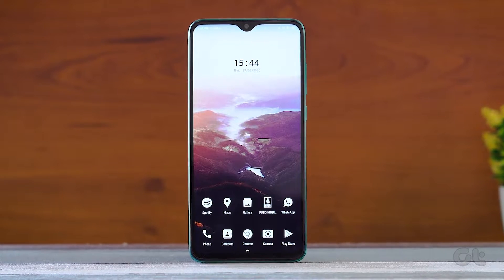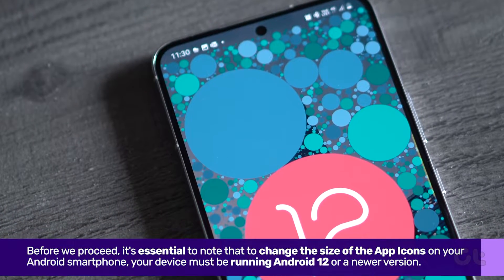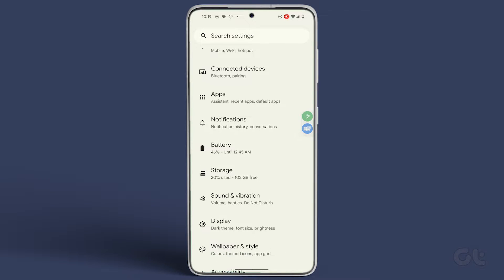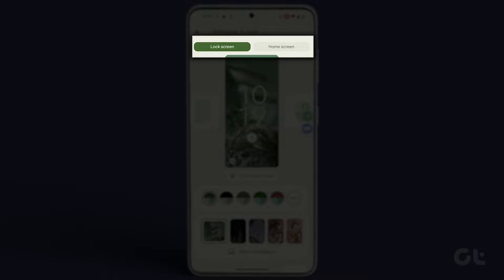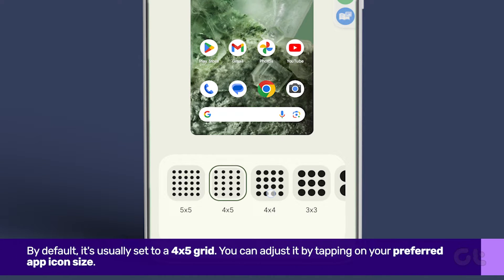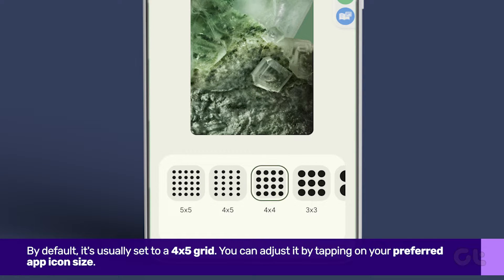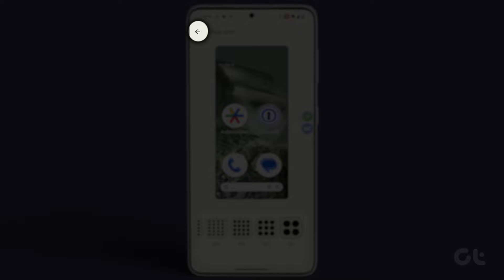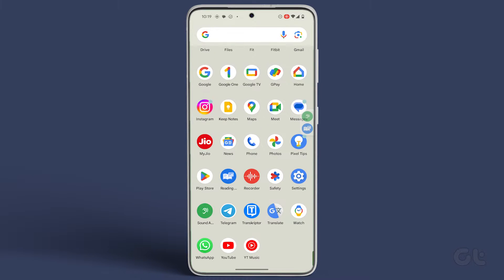How to Resize App Icons on Android | Change App Icon Size | Increase or Decrease App Icon (2024)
Are you looking to adjust the size of app icons on your Android smartphone, whether it's to increase or decrease their size?

In this video, we've provided a step-by-step guide on precisely how to resize them on your device.

00:00 - Intro
00:06 - Important Note
00:21 - How to Resize
00:59 - Outro